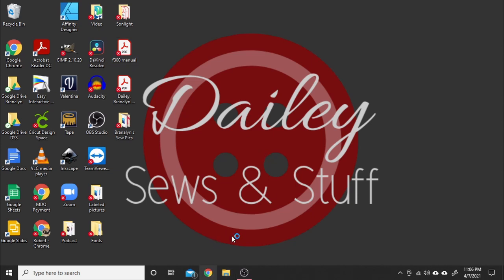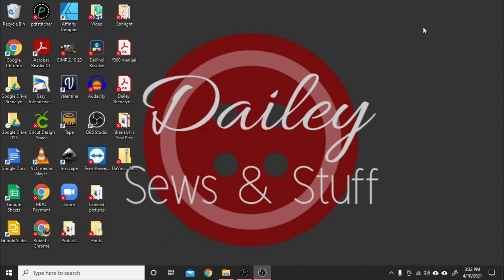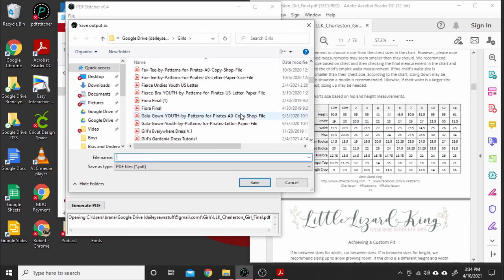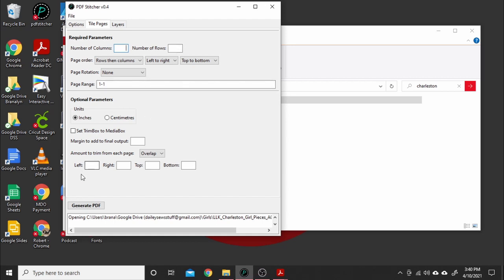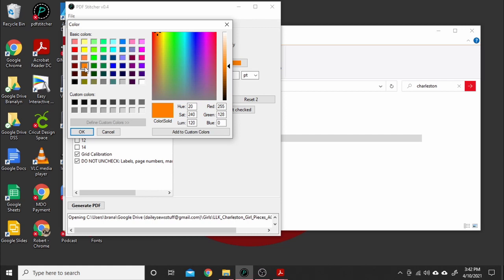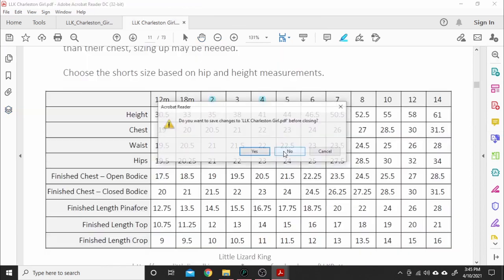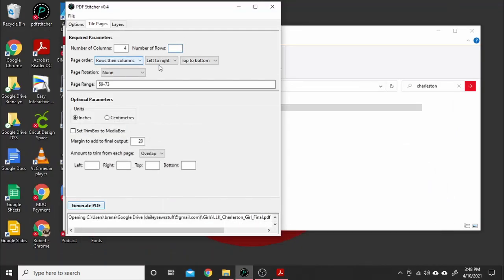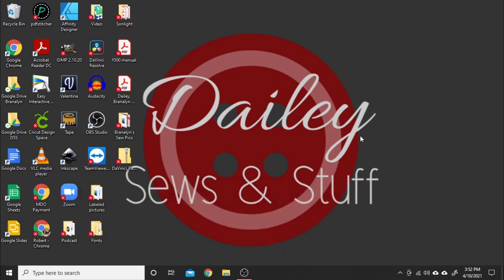PDF Stitcher Part III: New & Improved Tutorial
PDF Stitcher is now new and improved! This is the tutorial showing all the amazing new features.

Charlotte Curtis, a member of the Projectors for sewing group, created this wonderful app to allow Windows and Mac users to digitally put together PDF patterns! It has since grown so that the newest version still accomplishes that task, as well as adds margins, and preserves layers but now also can alter lines to thicken them, change color, change line style, choose which layers to keep and which to discard, and so much more!

with a download link right at the top of the page.

If you haven’t seen it yet, here is an interview I did with Charlotte back when version 3 was just being released. You can hear about the creation of PDF Stitcher there

You can also see the tutorial for version 3 in this next video. I don’t cover all this ground again in this week’s video, so definitely check this out if you’re brand new to PDF Stitcher.

There are even more resources for this available in the Projectors for sewing Facebook group.
This excerpt is from one of Sasha's wonderful guides
You may get warnings not to install software from the internet. These links explain how to override those warnings (in addition, using Chrome or Firefox to download will work better than Safari or Edge):
if you get a warning on Mac to “Move to Trash” or cancel - choose trash and then remove it from trash. You may also need to go to "System Preferences" then "Security and Privacy" then "General" tab and click “Allow” to open app from an unregistered developers

Definitely check there first if you have a question. You can always ask me in my Facebook group, in the Projectors for sewing group, or leave a bug report for Charlotte on the PDF Stitcher website.

Note: I used points to change my line thickness. You can also use inches or cm. This is very helpful for patterns without seam allowance. You can make your line say 5/8" and that has now automatically added your 5/8" seam allowance to a pattern that didn't have it included.

Shirt: Pattern Niche Kenai Crossover

16 foot USB B Cable
6 foot USB B Cable
USB Extender Cord
HDMI Cord
VGA Cord
Power Cord

Epson Remote
Epson Pen (check compatibility!)
Cutting Mat
UST Projectors
Wireless Mouse & Keyboard
Recommended Amazon projectors:
Mount for these

Find me with Cathleen from Sunny Mountain Patterns in our Podcast, The Small Business Sewing Podcast, here:
Coming soon to other podcasting platforms!